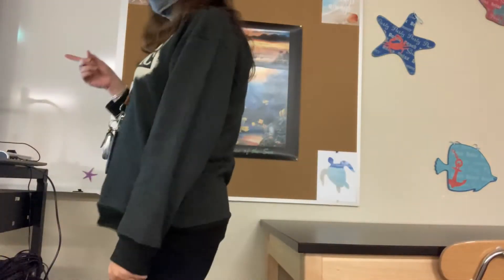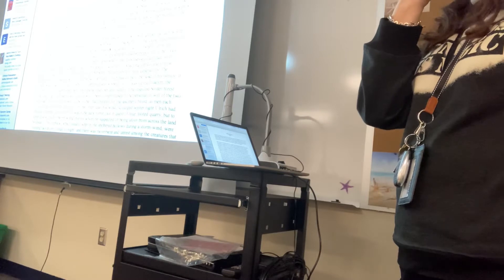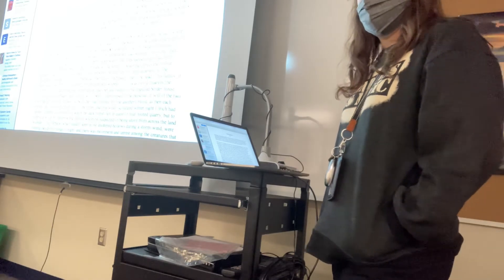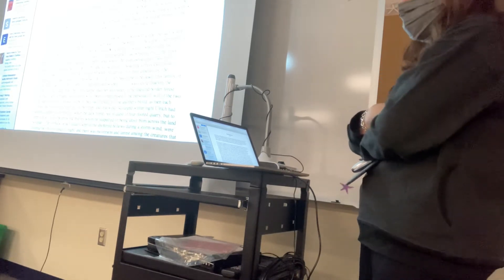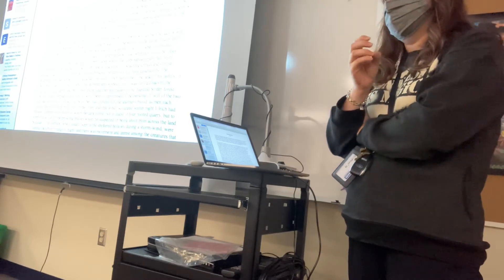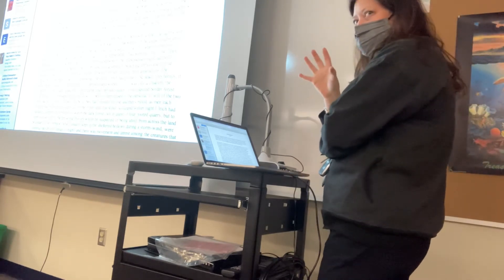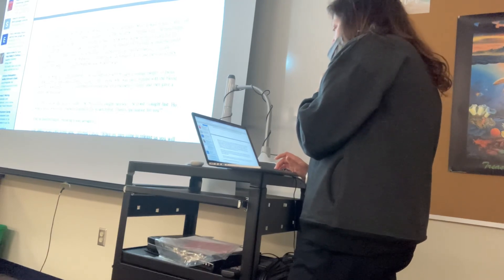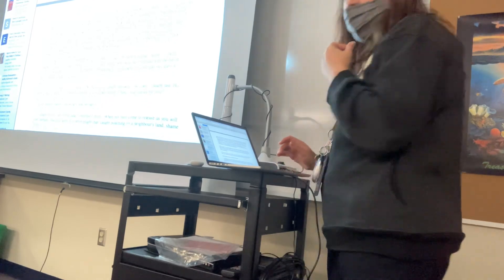8/31-9/3 part 2